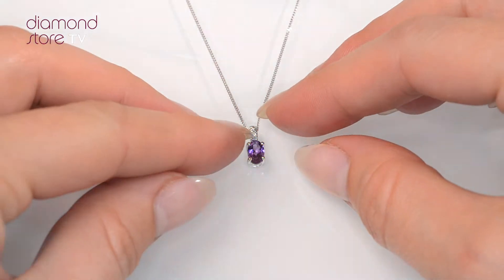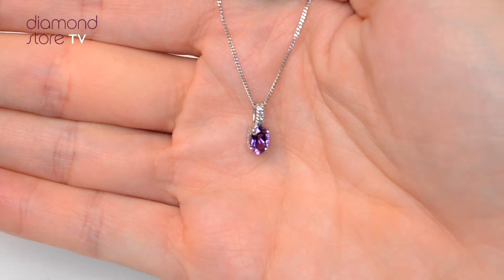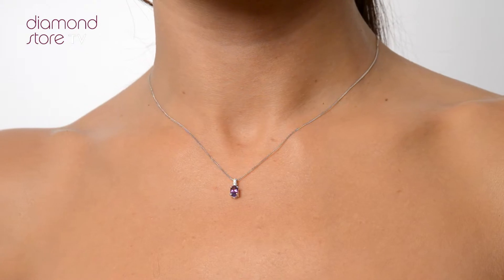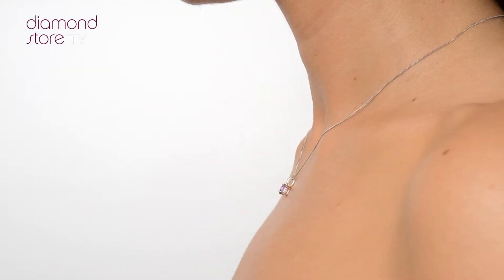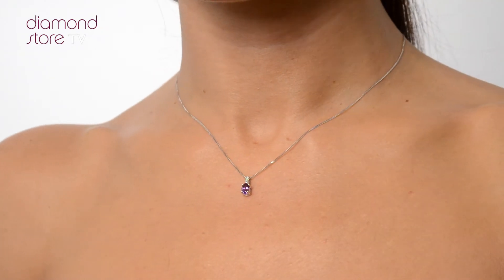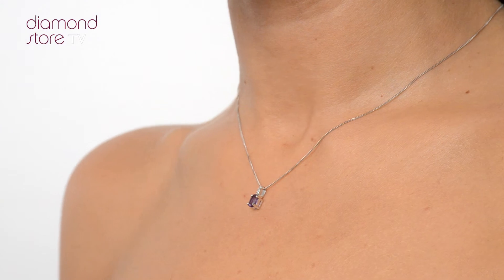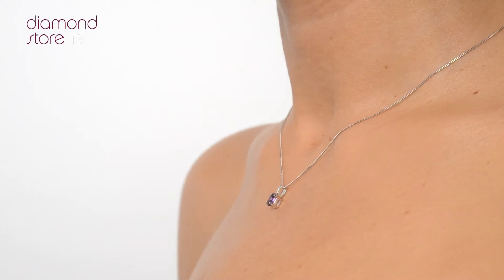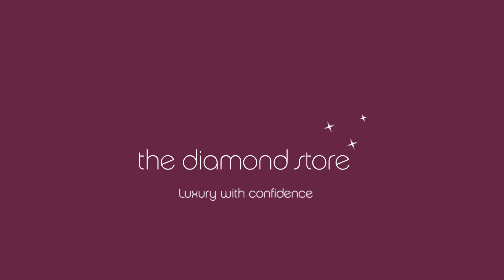G4949 - 9K White Gold Diamond Amethyst Pendant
You're sure to get a heart-warming reaction when you present the lady in your life with this glamorous amethyst pendant. The oval 0.44CT amethyst is claw set and drops delicately from a line of Premium Quality Diamonds weighing 0.02CT. If she loves classically designed, glamorous jewellery then she will adore this pendant.